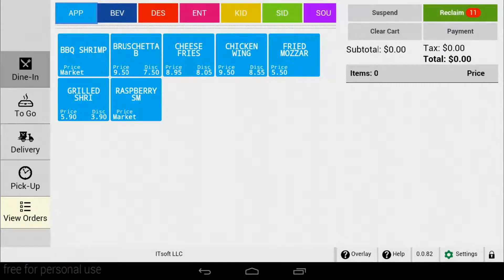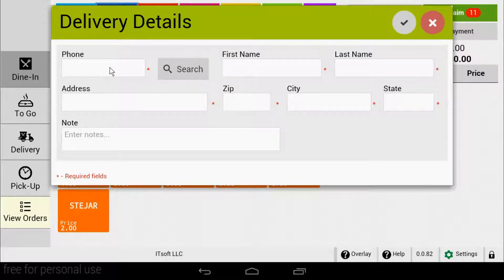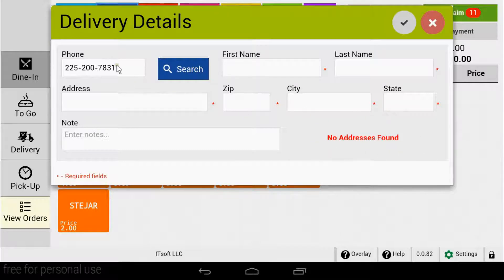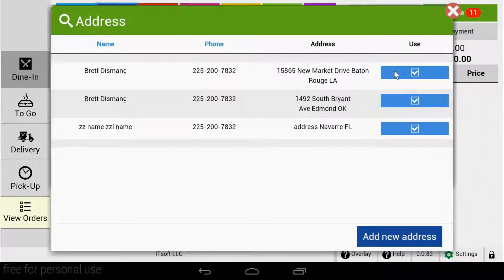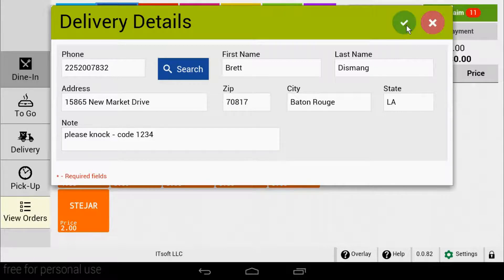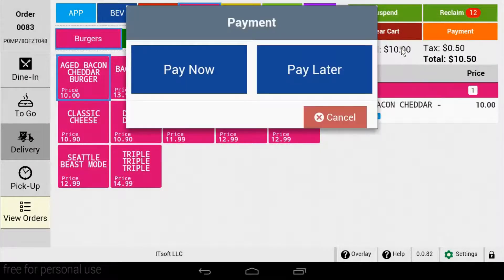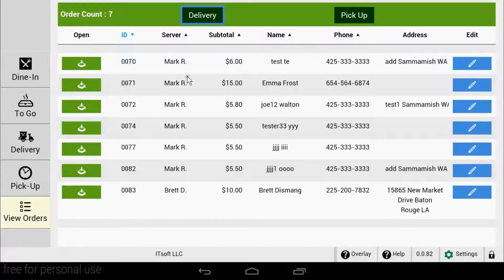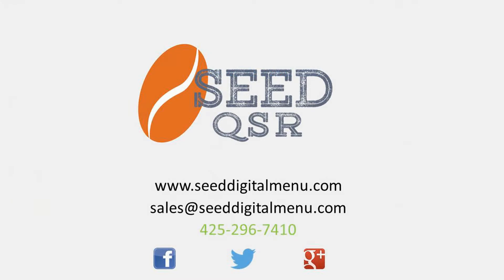Seed QSR - Delivery Orders for Clover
In this video, we will review the process for begining and completing a delivery order using Seed QSR on Clover